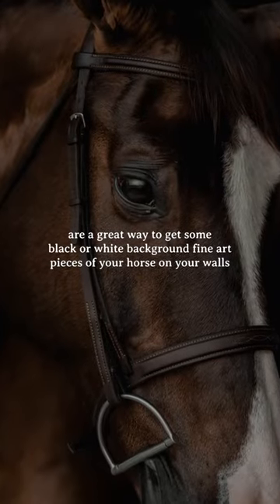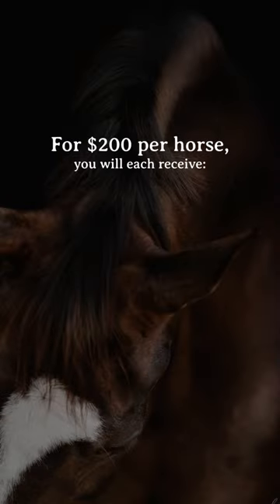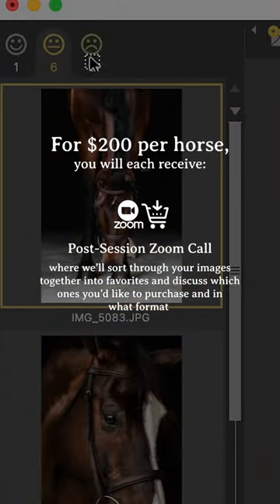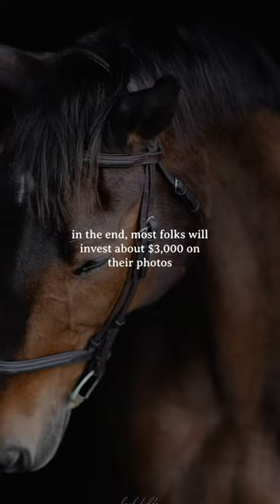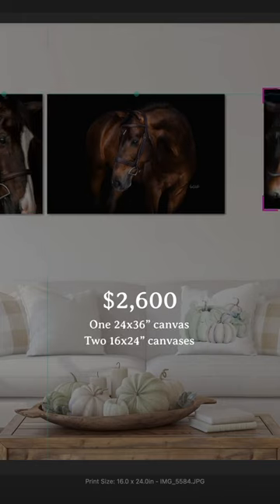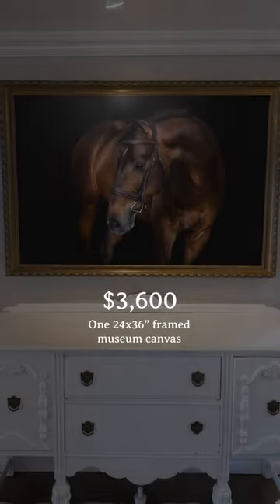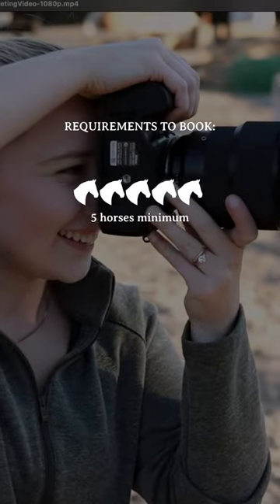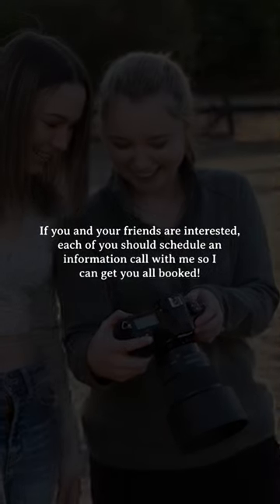What’s included in a Black Background Barn Call?